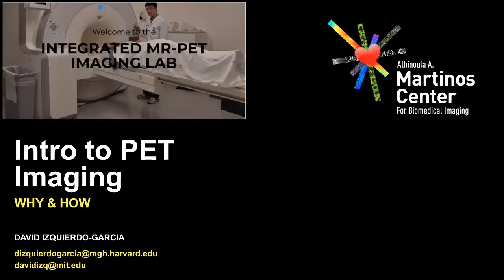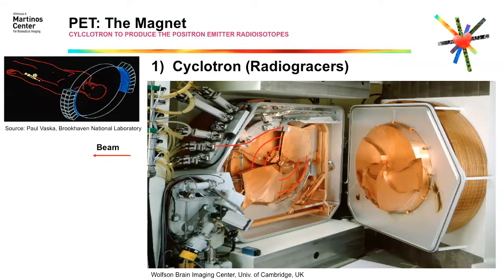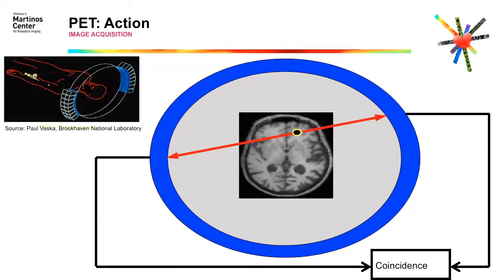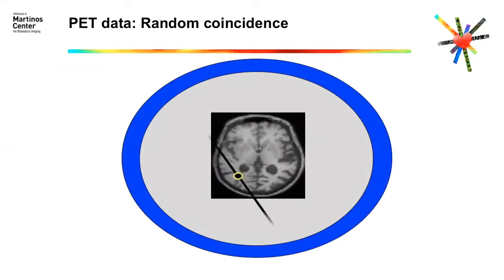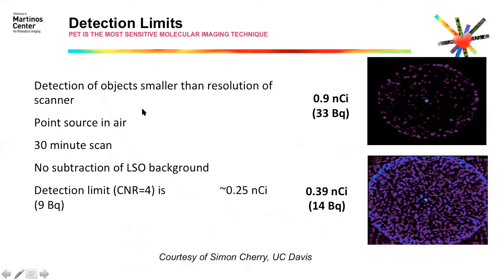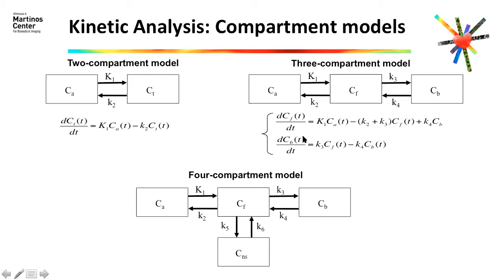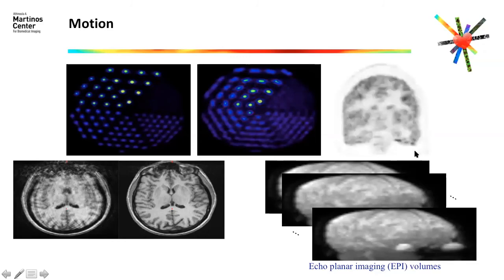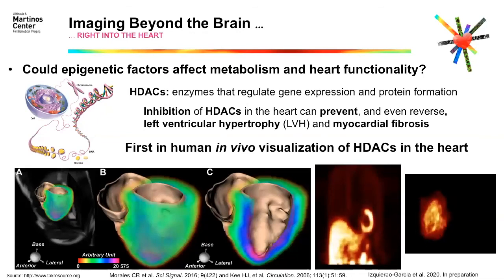Introduction to PET imaging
David Izquierdo-Garcia, PhD
Assistant Professor in Radiology at Harvard Medical School.

Dr. Izquierdo-Garcia's activity at the Integrated MR-PET Imaging Laboratory focuses on non-invasive molecular imaging with combined PET/MRI of the brain and heart.

Why & How Seminar Series, 12/03/2020